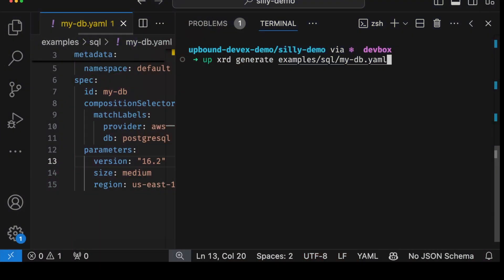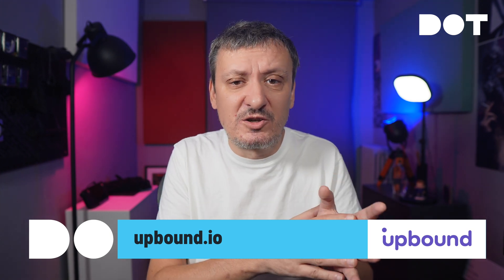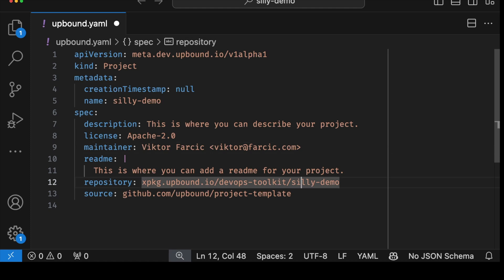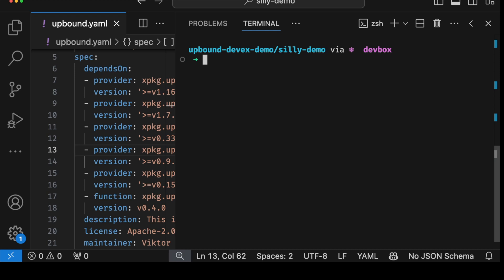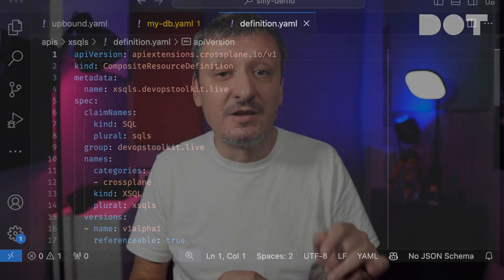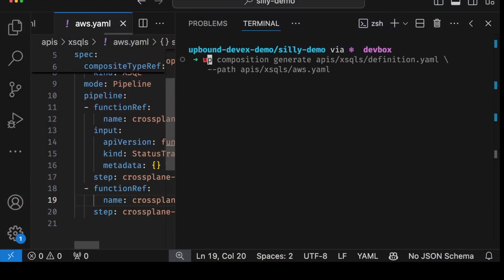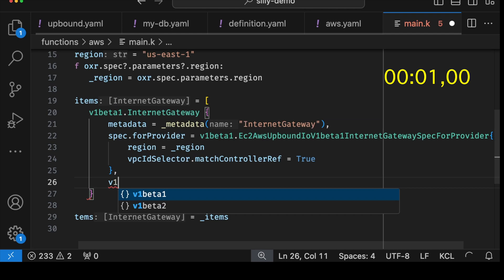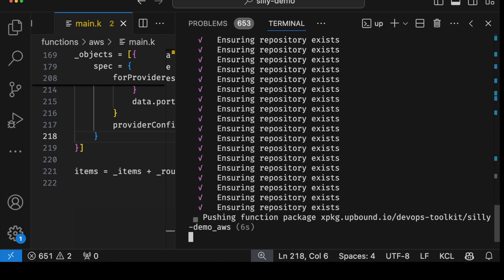Developer Experience for Crossplane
Today we dive into enhancing developer experience (DevEx) with Crossplane. We'll show you how to streamline your Crossplane projects using IntelliSense in VSCode, saving you hours of manual YAML writing. Learn how to generate CompositeResourceDefinitions (XRDs) and Compositions with ease, utilizing commands and automated functions. We'll walk through setting up a project, adding dependencies, and leveraging IntelliSense to quickly develop complex Compositions.

▬▬▬▬▬▬ ⏱ Timecodes ⏱ ▬▬▬▬▬▬
00:00 Crossplane Developer Experience
03:08 Crossplane (Upbound) Project
06:03 Crossplane Composite Resource Definitions (XRDs)
09:40 Crossplane Compositions
15:54 Build and Push Projects
16:19 This Is NOT The End